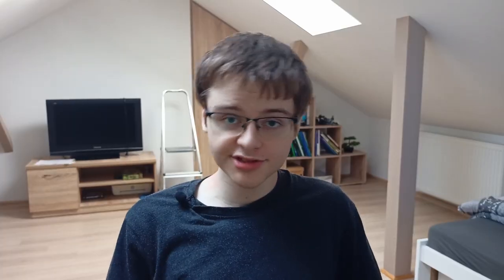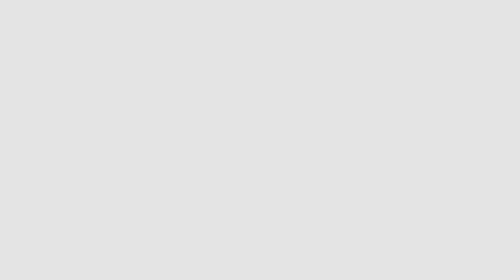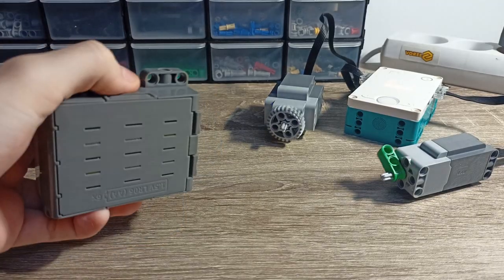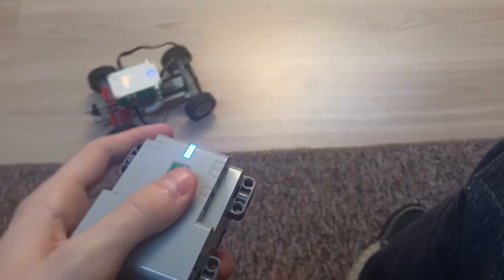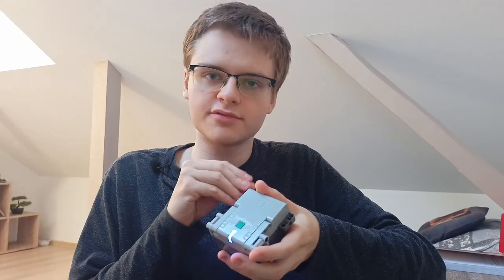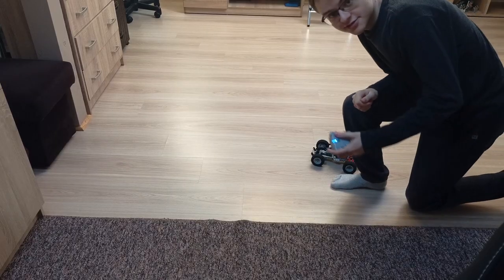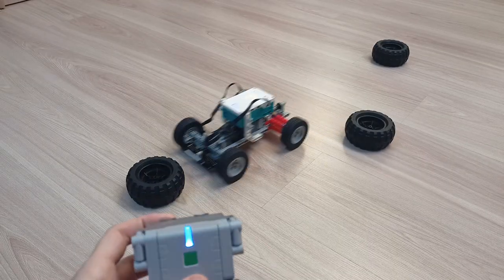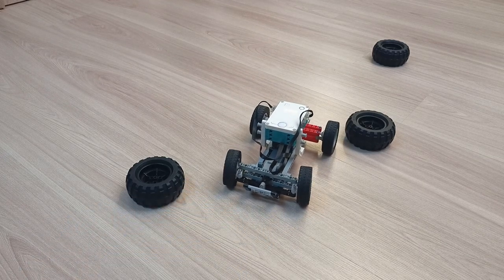THE ULTIMATE LEGO REMOTE CONTROL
Imo lego hub as a remote to control other lego hub is SICK